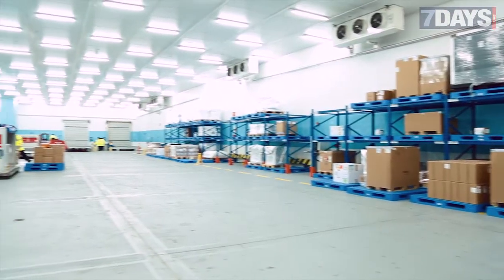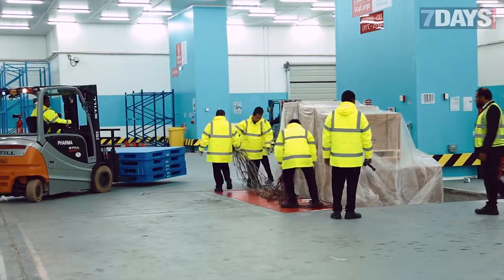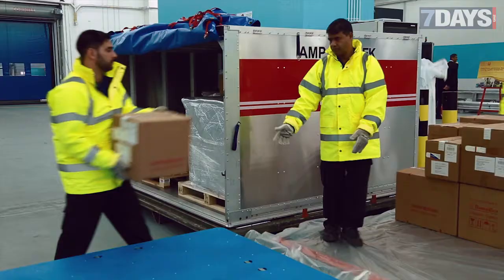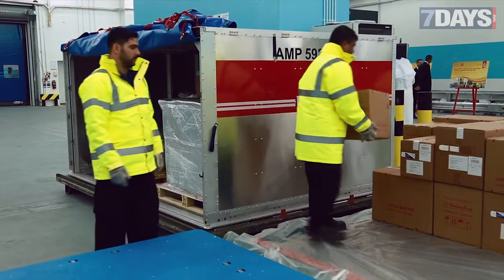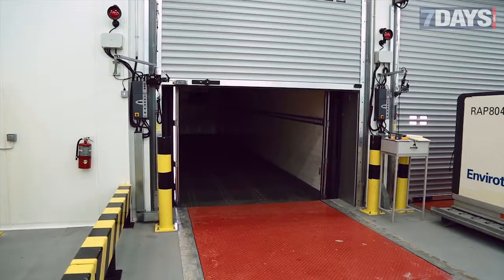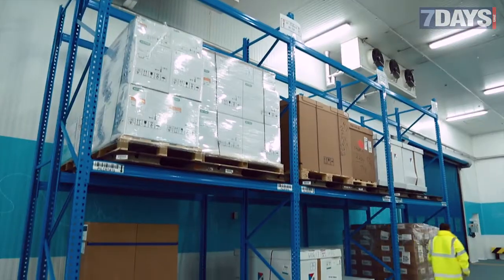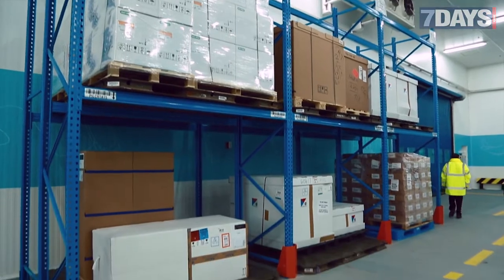Emirates launches SkyPharma facility in Dubai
Emirates has launched SkyPharma facility at Dubai International Airport.

The new temperature controlled facility will allow the firm to transport chilled pharmaceutical products around the world.

7DAYS is the UAE's favourite news brand, bringing you news, sport, entertainment and lifestyle stories from around the UAE